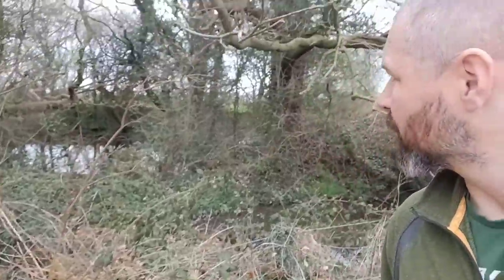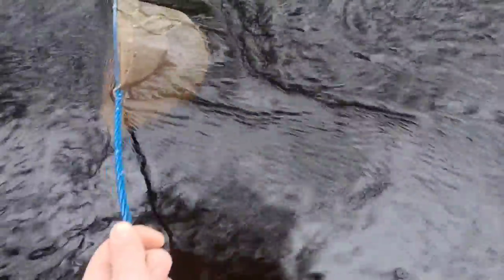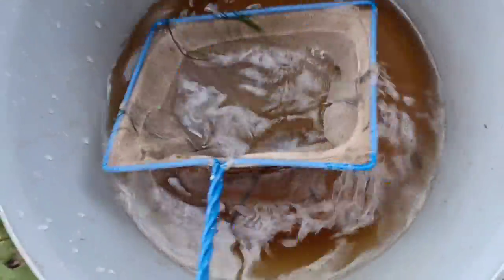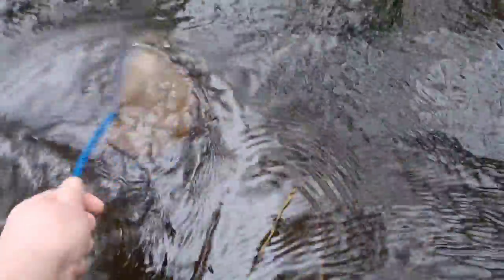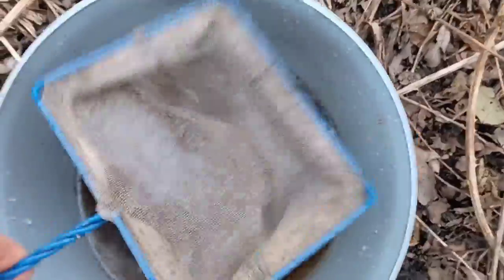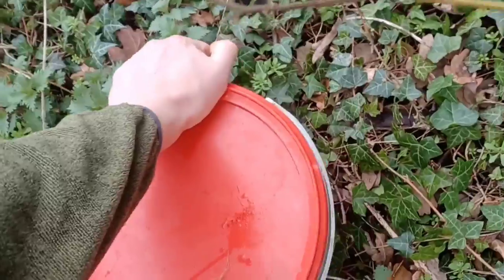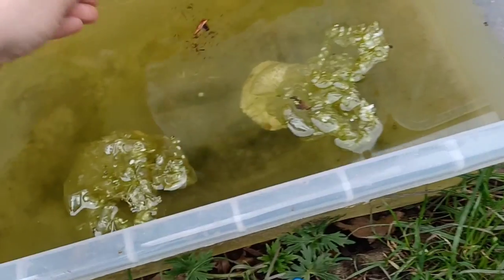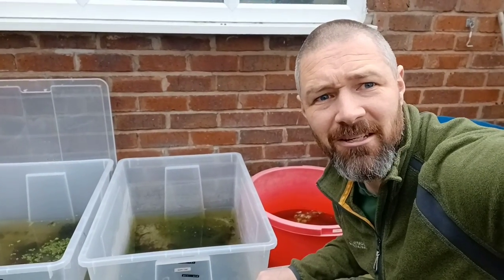How to Feed Baby Newts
Collecting Daphnia to feed newt and salamander larvae.